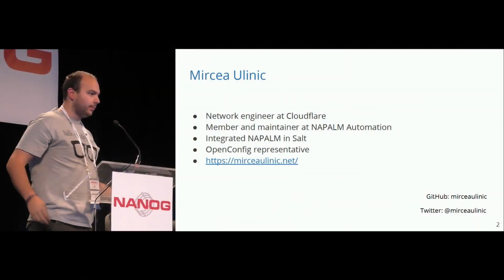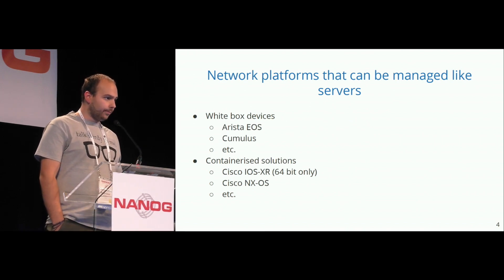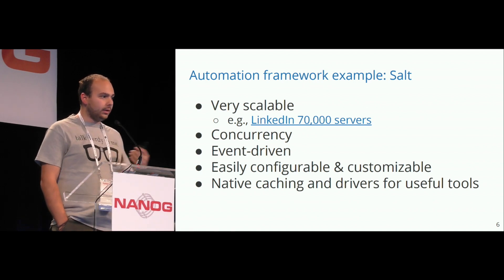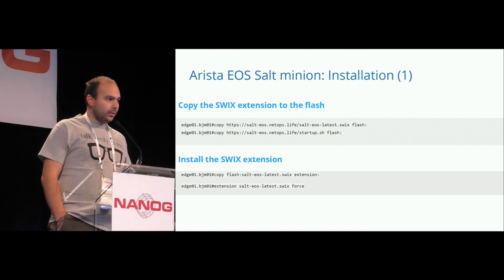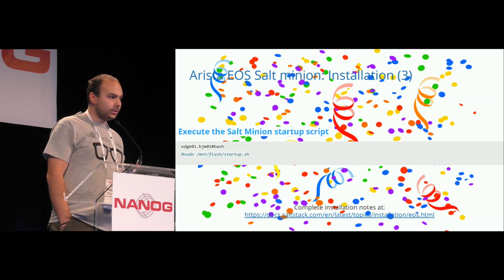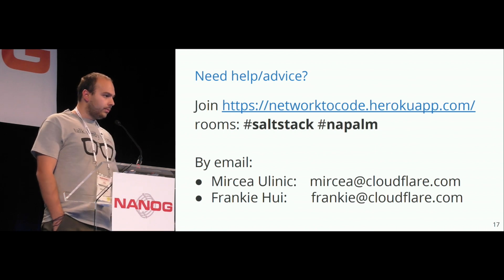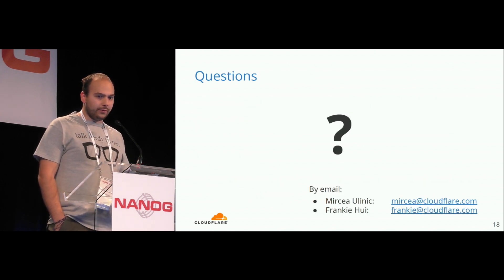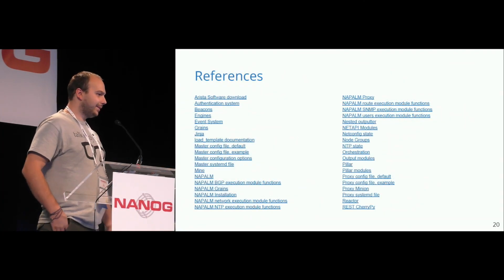Lightning Talk: Managing network devices like servers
Speaker
Mircea Ulinic, CloudFlare, Inc.

Mircea works as network systems engineer for Cloudflare, spending most of his time writing code for network automation. Sometimes he talks about the technologies he's working with, and how automation helps to maintain reliable, stable and self-resilient one of the biggest global networks. Previously, he was involved in research and later worked for EPFL in Switzerland and an European service provider based in France. Besides networking, he has a strong passion for radio communications (especially mobile networks), mathematics and physics.

Abstract
Beginning with the release Nitrogen (2017.7), Salt provides support to manage network gear that allows execution of custom software. Examples of such platforms include white box devices, e.g., Arista, Cumulus, etc., or others that moved the operating system in the container, e.g., Cisco IOS-XR, Cisco NX-OS, etc. Installing the Salt Minion directly on the device comes with a series of advantages, inherited directly from the server automation - one of the most important being scalability: there are well known deployments of tens of thousands of devices managed like that. For Arista EOS, there's even a dedicated SWIX extension that provides all the necessary packages in order to install the Salt Minion on the switch